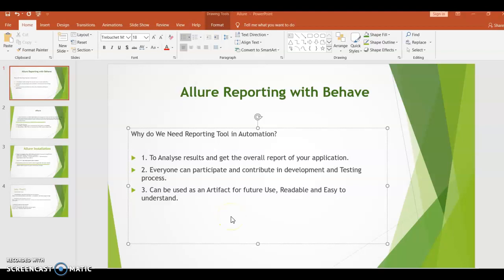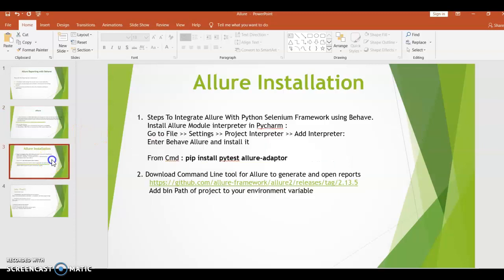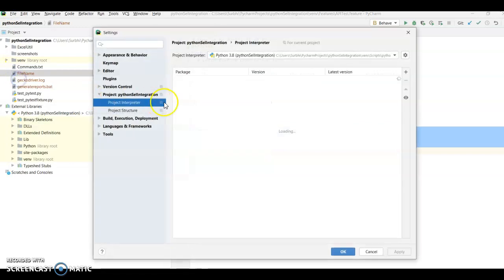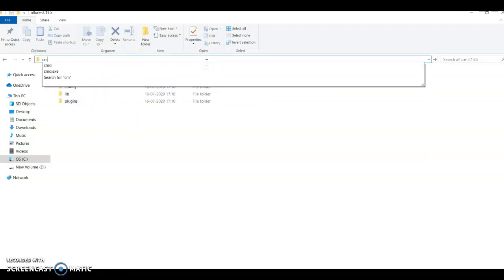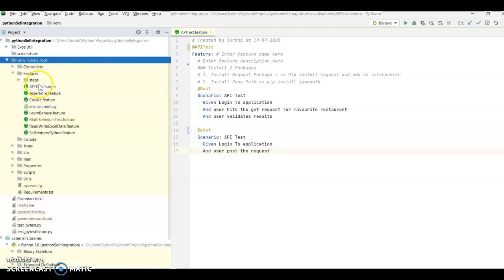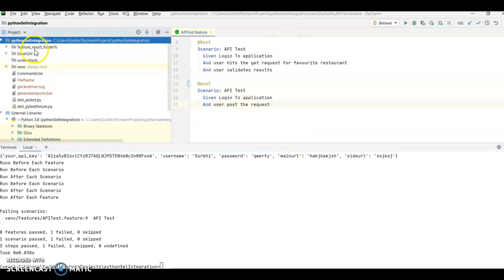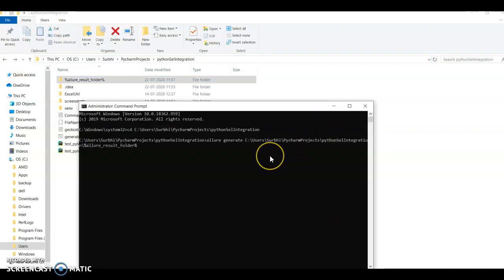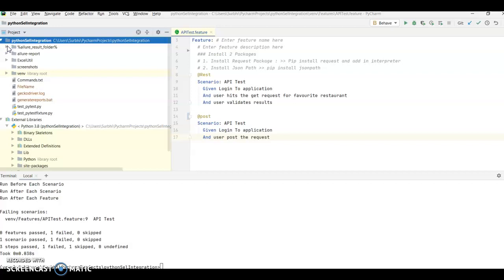Allure Reporting With Behave Python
This video is to generate report or create a Reporting Dashboard using python and selenium .

Link To download Command Line tool : Download the latest Version
Set Up in Environment variable

1.Behave –f allure behave.formatter:AllureFormatter –o name of report folder you want”
[Path where your features are present]

2. To Generate report ;
Allure generate [path where reports are present]

3. To Open :
allure open [path where index file is present]